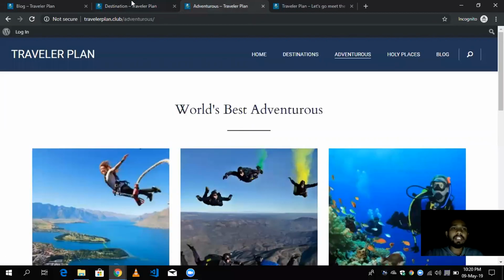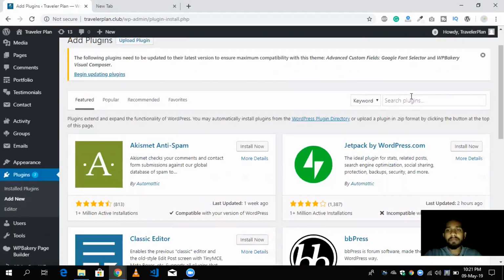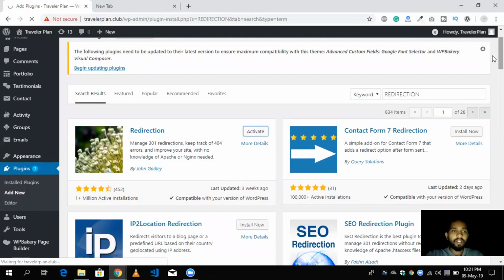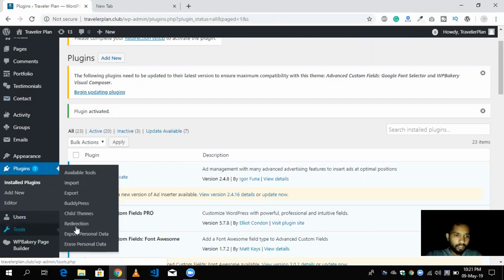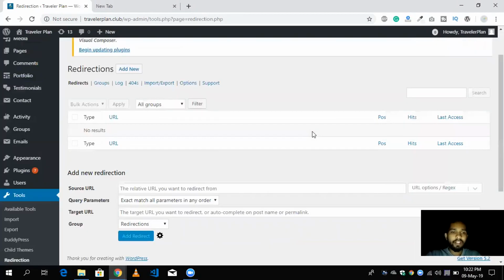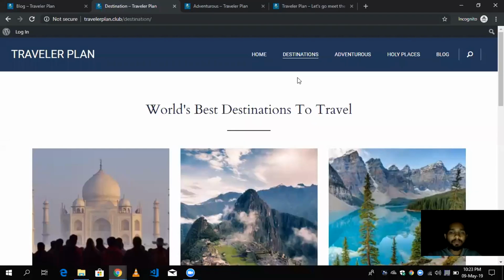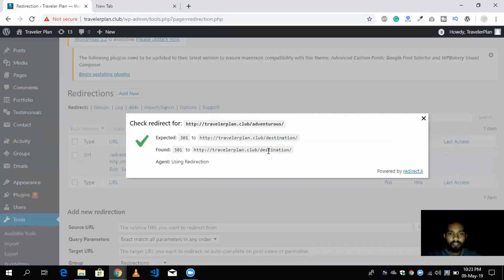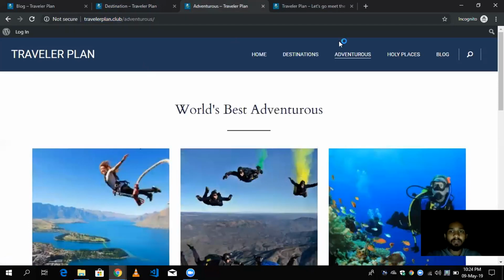How to redirect one page to another page in wordpress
how to redirect one page to another page using WordPress.
In this video, we will use a redirect plugin to redirect page.
1) install the redirection plugin
2) activate this plugin
3) click on the tool and then redirection plugin
3) click on setup and complete the setup
4) Put there 2 url which url you want to redirect to another URL
5) save it. and Enjoy How to create an app for free using your mobile phone 2019